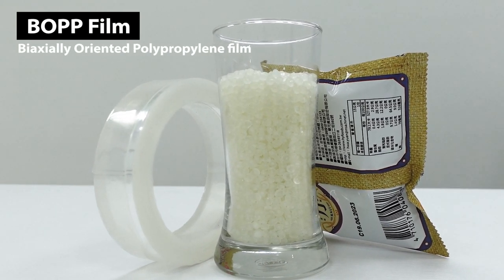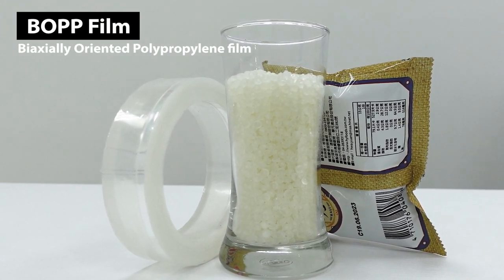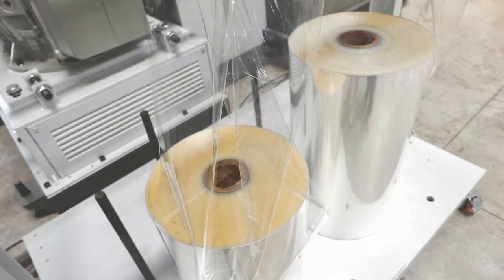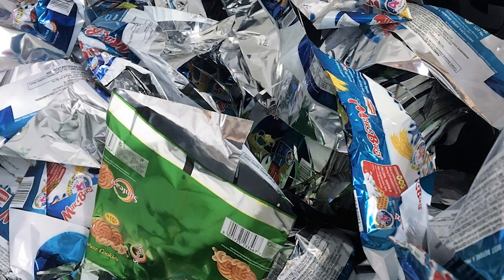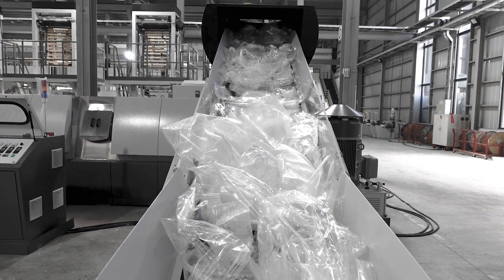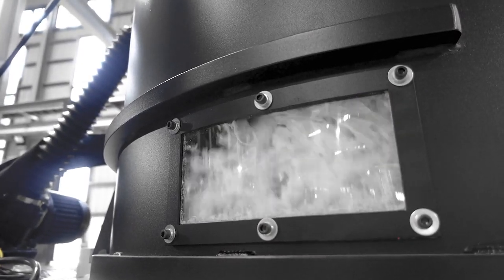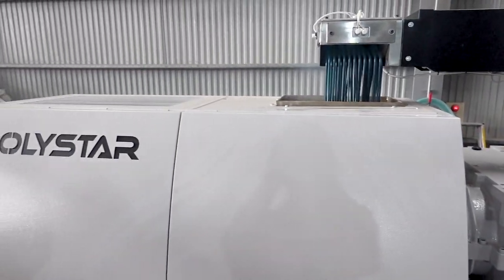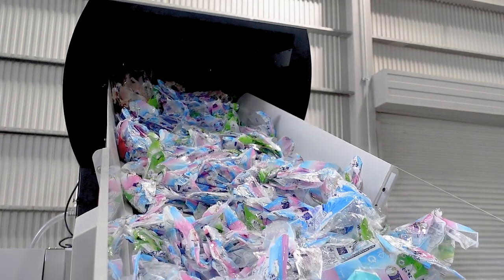How to Recycle BOPP Films? | One Minute to Know EP10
BOPP film, or Biaxially Oriented Polypropylene film, is a film that has been stretched both mechanically and manually using the cross-direction technique. Due to its advantages, this film has become one of the most popular and highly demanded films all over the world.

BOPP film falls into two basic categories: plain BOPP film and metalized BOPP film with printing. Both are very popular in the food packaging category, however, there is a slight difference in recycling both materials.

Repro-Flex is a cutter compactor recycling machine that is ideal for processing plain BOPP films. This simple but powerful plastic recycling machine combines cutting, extrusion, and pelletizing.

Repro-Flex Plus has an additional extruder as well as three degassing zones and two filtration units. It is designed specifically for processing heavily printed BOPP film.

BOPP plastic film is reusable and recyclable. With the right machines provided by POLYSTAR, you are able to recycle BOPP film efficiently.